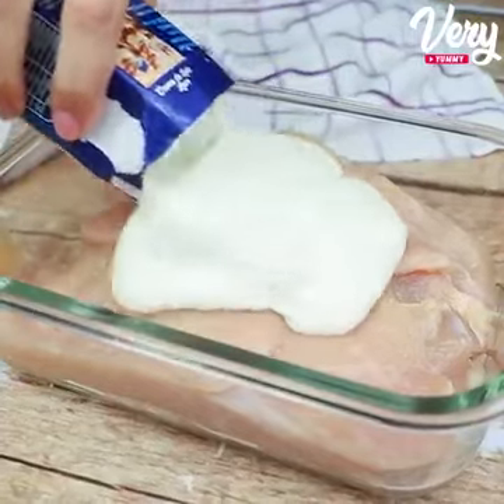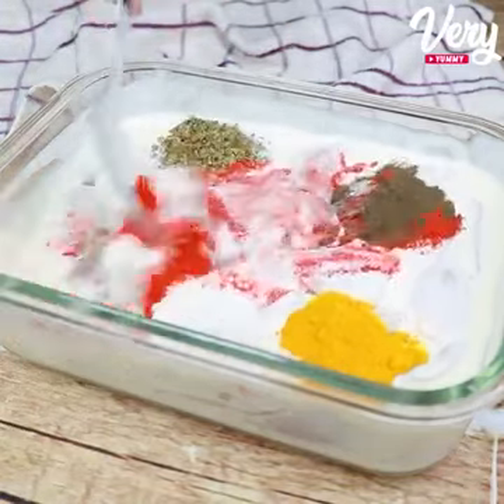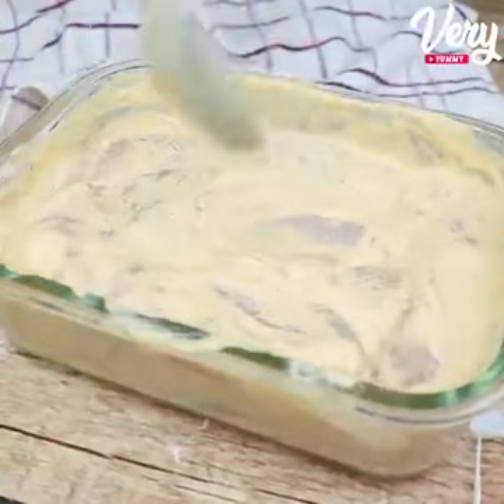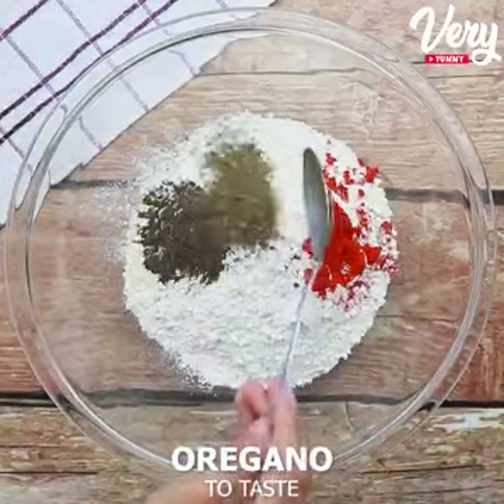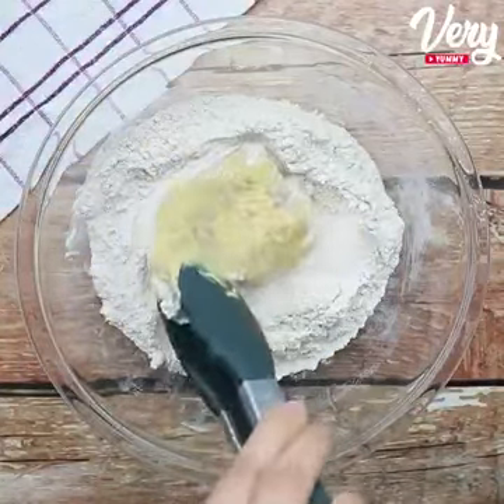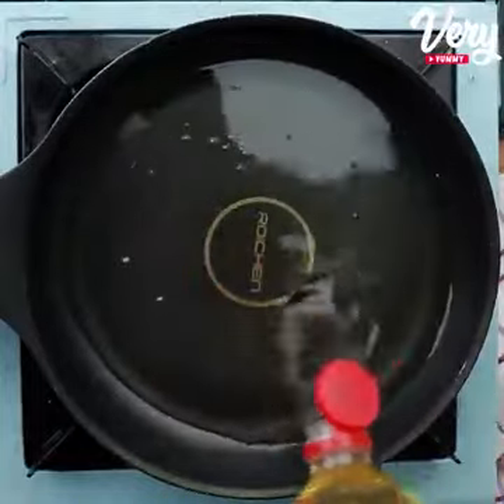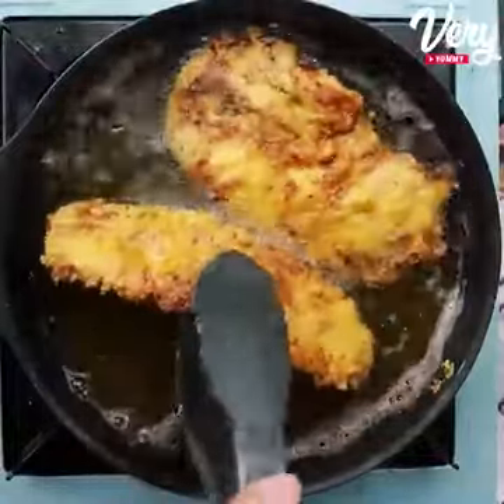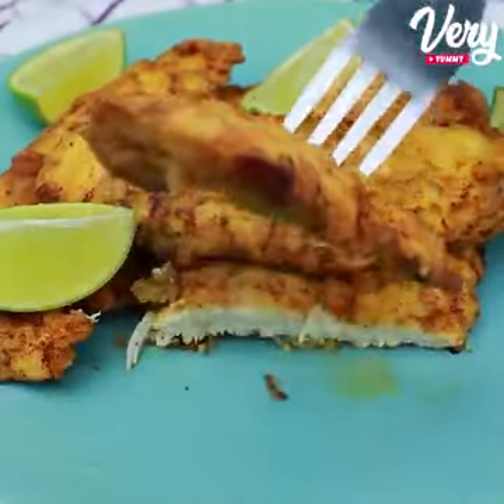After I made chicken like this, I never wanted to make it any other way! .Very Yummy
It’s the solution to that never ending problem of preparing high quality delicious food and curtailing the eating out habits of your loved ones! With modernized and yet simple cooking methods, you are surely in for a flavorsome treat with our recipes that will surely make you the next talk of the town!